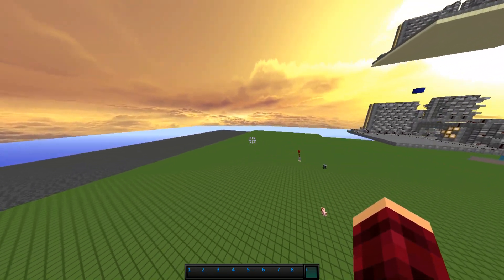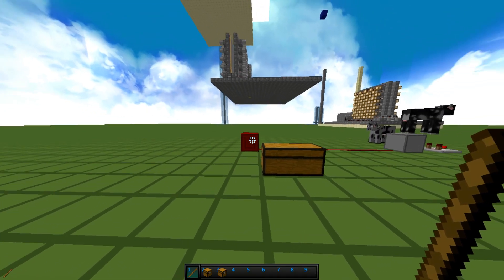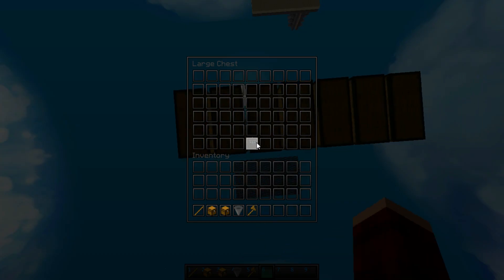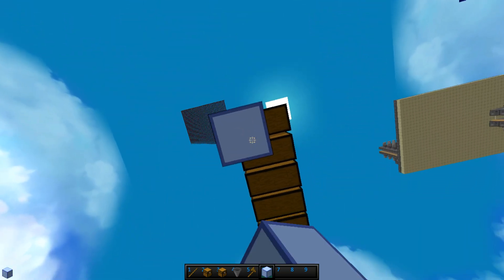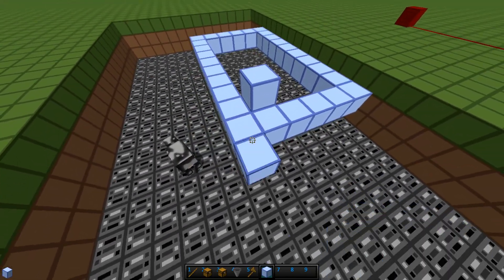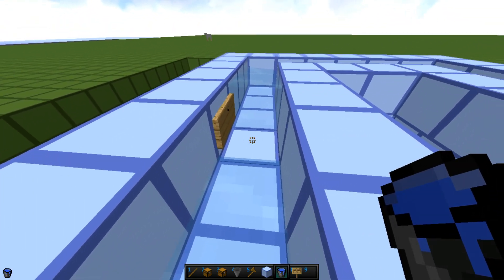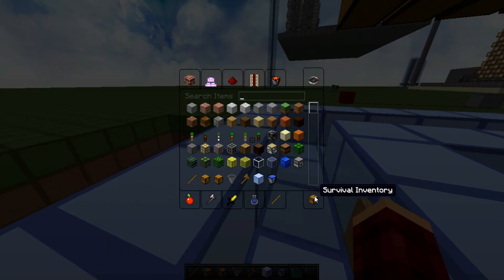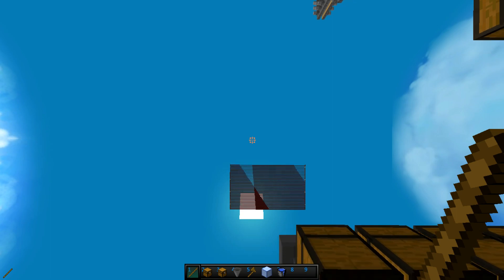Minecraft - How To Afk Auto Sell (Tutorial) (Legit)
►Any questions? Use comments! I will try to reply!
►Server IP:
●●●●●CREDITS●●●●●
♥♥♥♥♥Used programs♥♥♥♥♥
►Filmora (Editing program)
►OBS (recording program)
►Minecraft (game)
●●●●●EXTRAS●●●●●

Once I have received your message and determined you are the proper owner of this content I will have it removed, no drama at all. I try to help promote their music and their social networks.
No Copyright